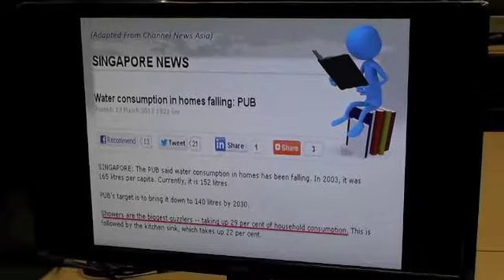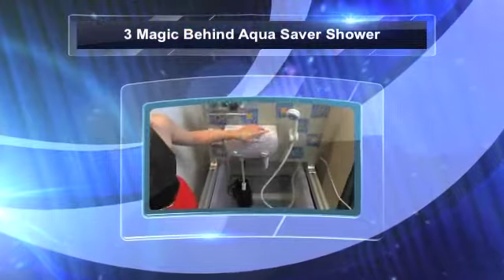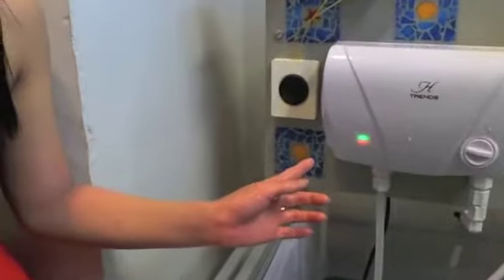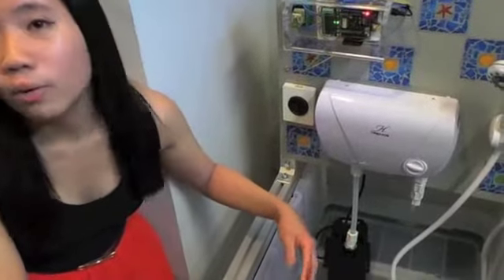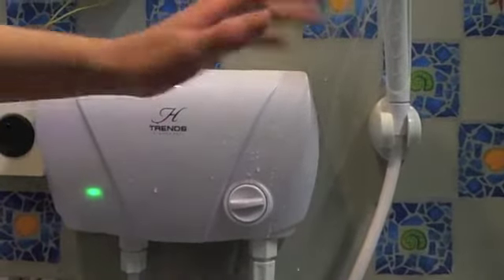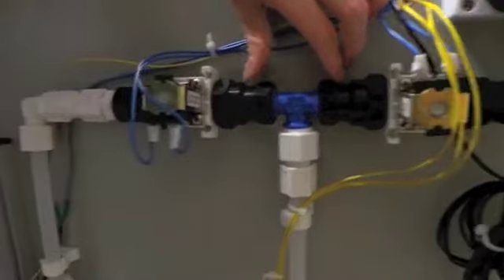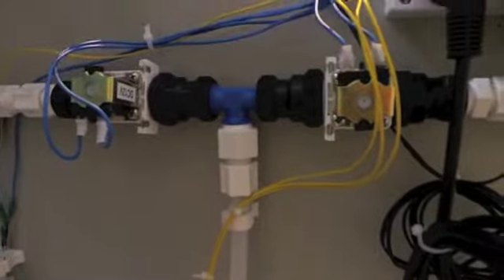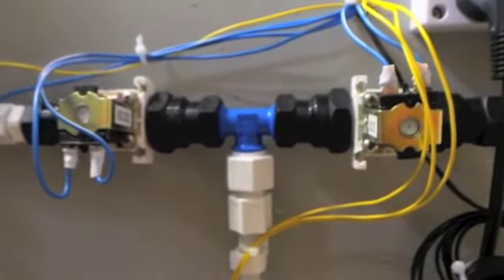D5 Team SOIN-- Aqua Saver Shower 5 min